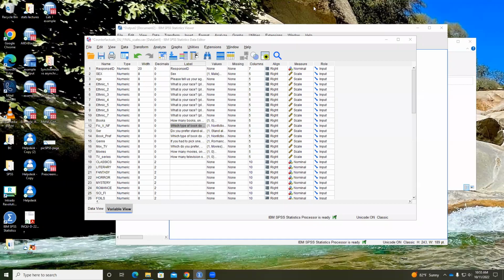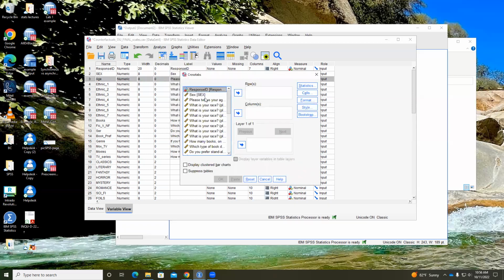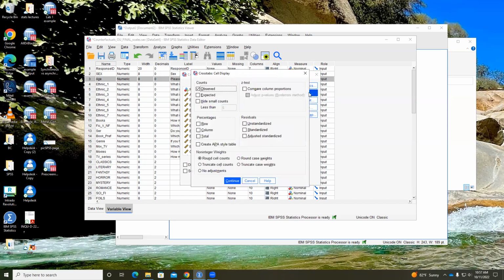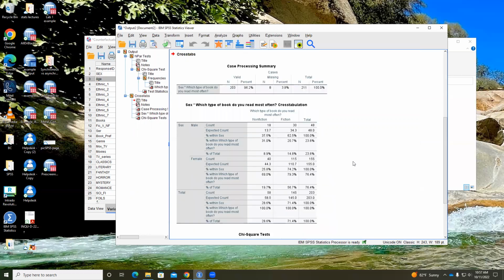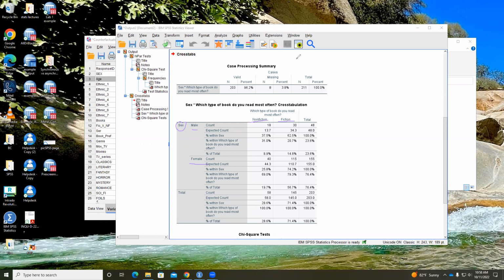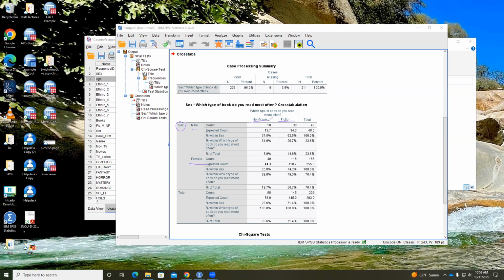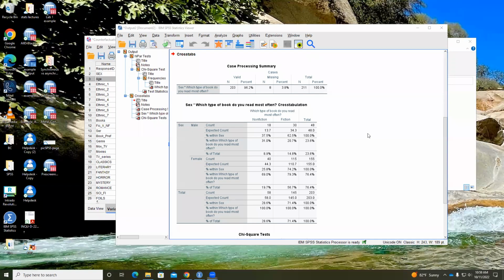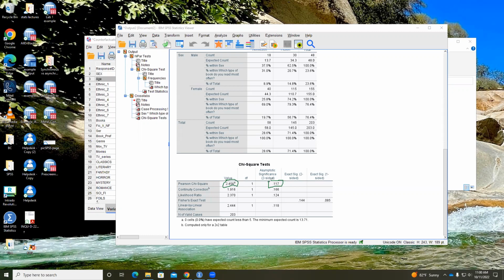Topic 15 (Chi square test of independence in SPSS)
Select Analyze – Descriptive – Crosstabs – Row = (1st var), Columns = (2nd var). Click on "Statistics" and select Chi-square; click on "Cells" and select Expected under "Counts" (observed is default) and select Row, Column, and Total under "Percents."

Place one variable into the first field (rows) and the other into the second (Columns). It doesn’t really matter which one you put where, just choose whichever makes more sense to you. (Sometimes I have switched them around to enhance interpretability.)